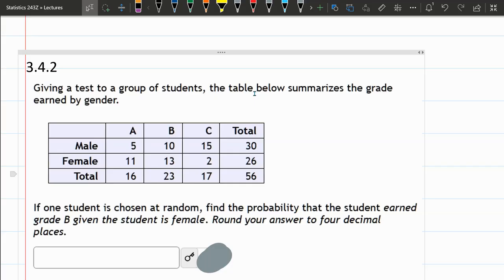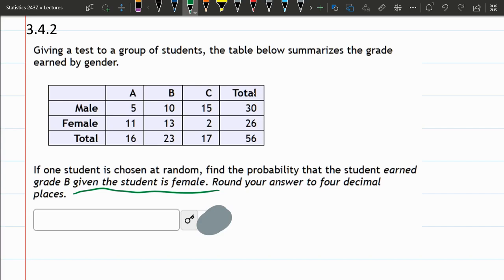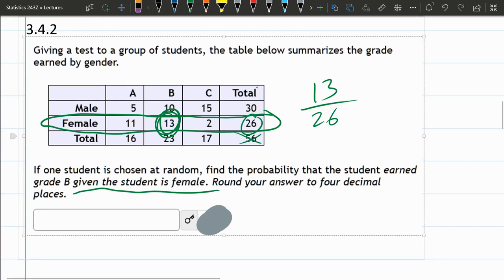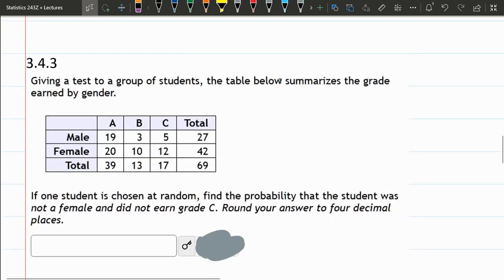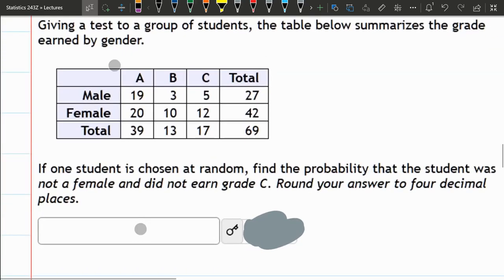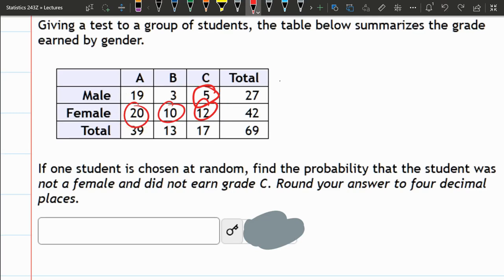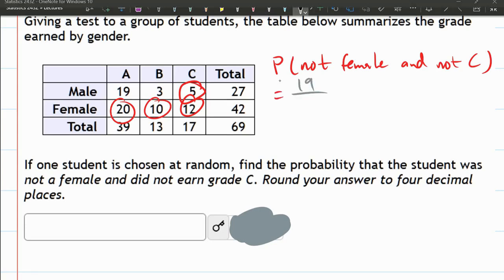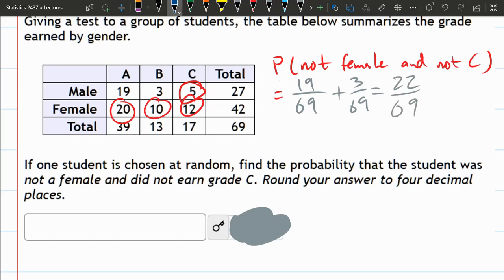STATS 243 = HW 3.4.2 = Probability From Table